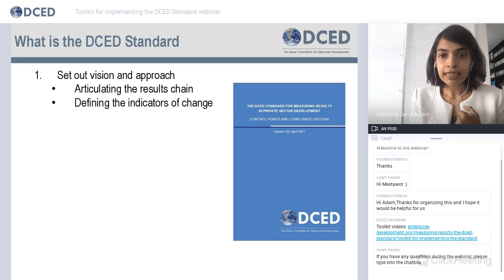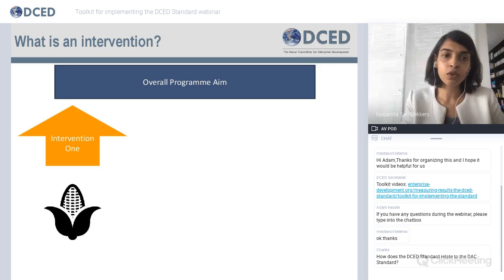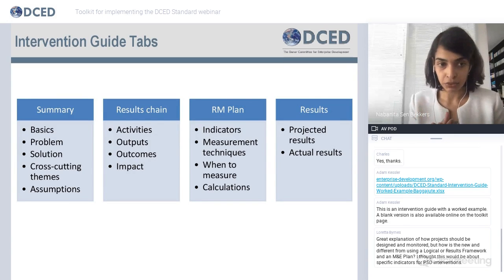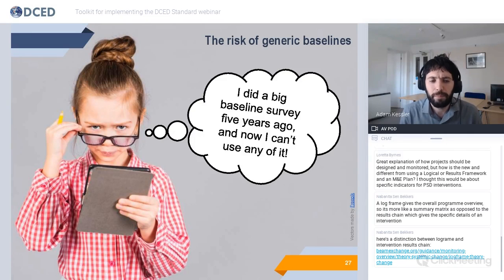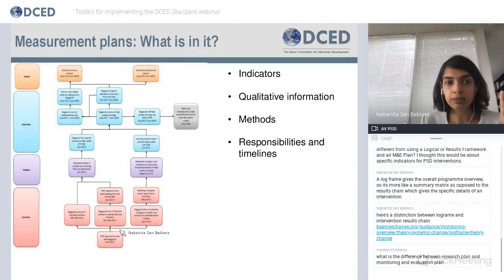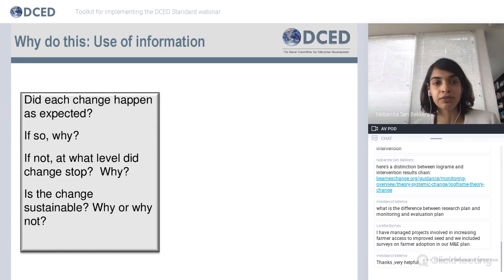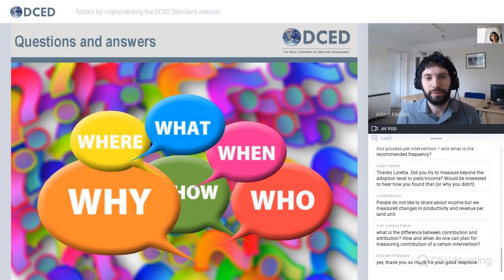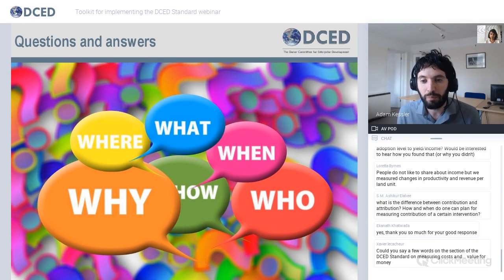DCED Webinar - Toolkit for implementing the DCED Standard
This webinar introduces practical tools to use in doing results measurement and applying the DCED Standard for results measurement. It introduces an intervention, or monitoring, plan which is a tool used to articulate, monitor and report progress against results for a project’s interventions; and a research plan which can be used to design the research needs (baseline, monitoring, impact assessment) of a specific intervention. Use of such tools allow projects to monitor progress against their work in a systematic manner which allows them to manage adaptively.

Speakers: Adam Kessler and Nabanita Sen Bekkers (DCED Secretariat)